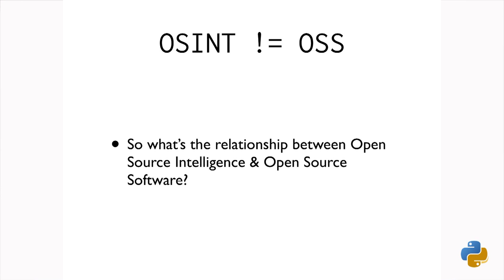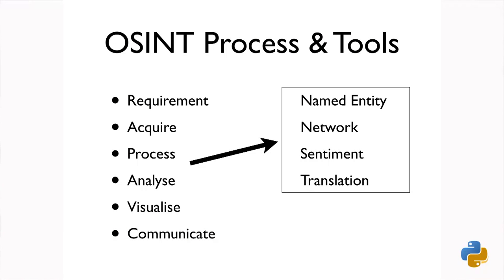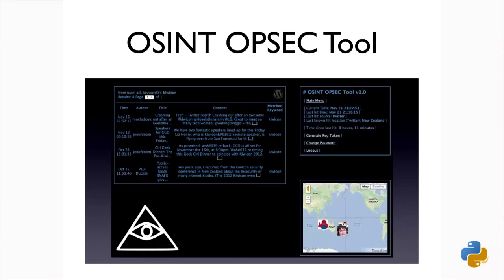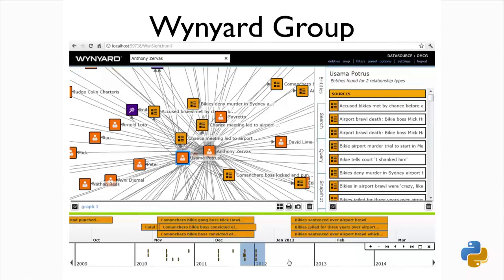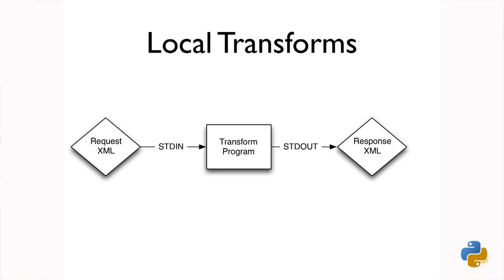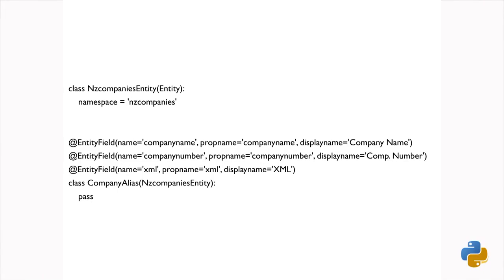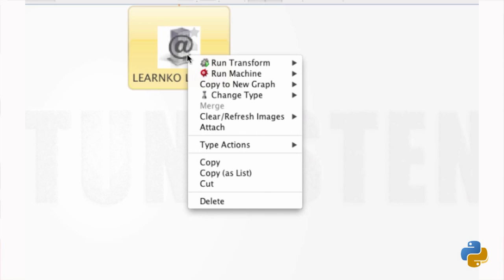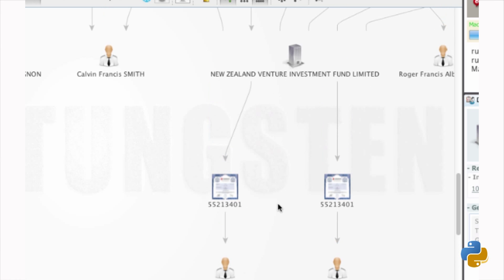Chris Esther: OSINT, Maltego & Python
Chris Esther:
OSINT, Maltego & Python
@ Kiwi PyCon 2013 - Saturday, 07 Sep 2013 - Track 1

**Audience level**

Intermediate

**Description**

This is an introduction to OSINT, the Maltego OSINT visualisation tool and Canari a Python framework for creating custom transforms for Maltego.

**Abstract**

--- Open source intelligence (OSINT) ---

What is it? Who uses it and why?

--- OSINT Tools ---

An overview of the commercial products and Python tools available.

--- Maltego ---

An overview of the capabilties of commercial yet freely available tool. Including the ability to extend its functionality with scripting and custom transforms.

--- Canari ---

An introduction to the Python powered framework for creating and managing transforms for Maltego.

--- Example & Experience ---

My experiences in writing a custom transform written in Python using the Canari framework.

**Slides**